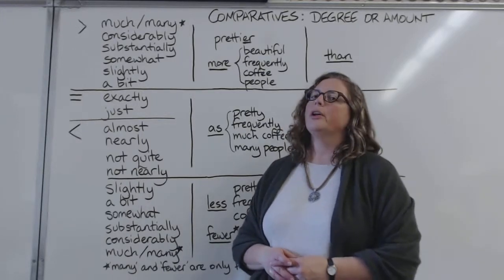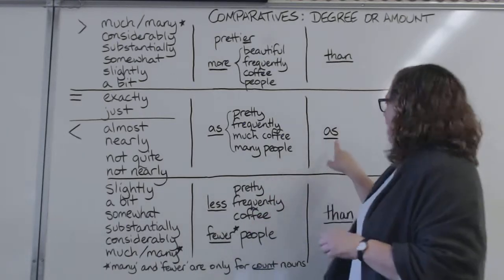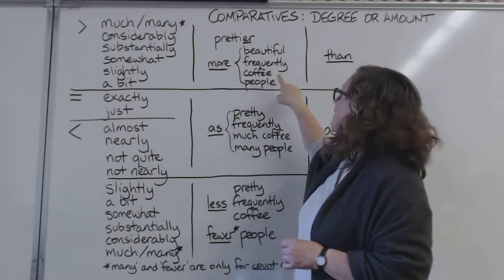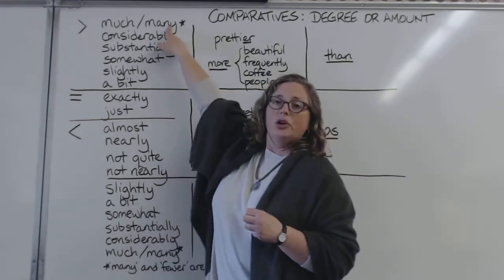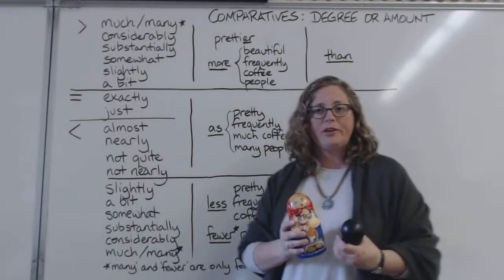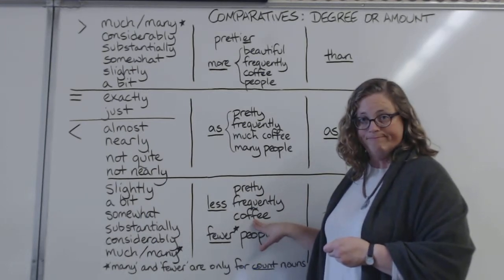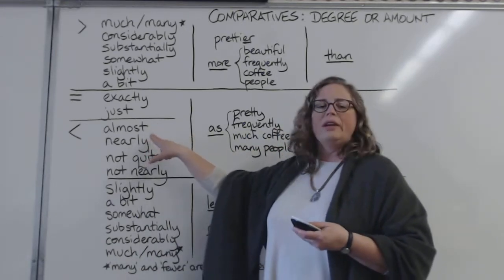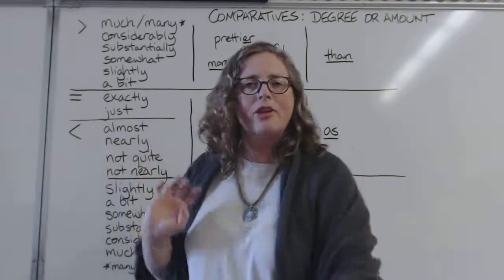Comparatives: Degree and Amount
This video gives an explanation of how to form comparatives of degree and amount, such as "slightly more helpful than."